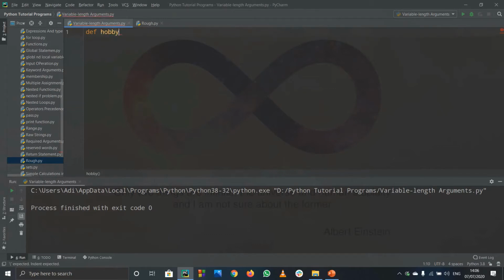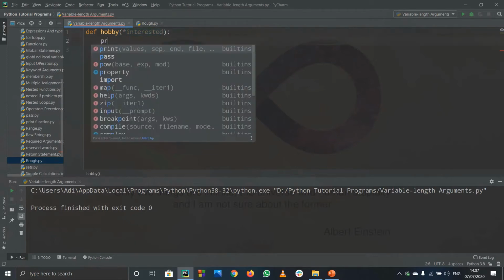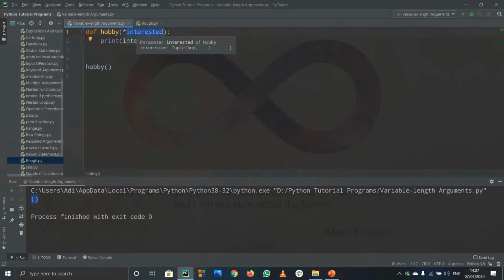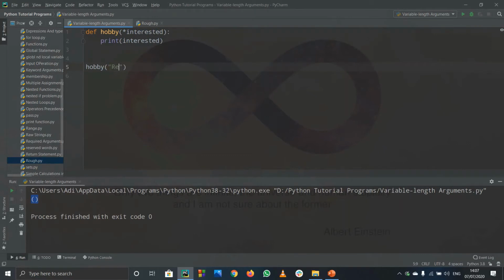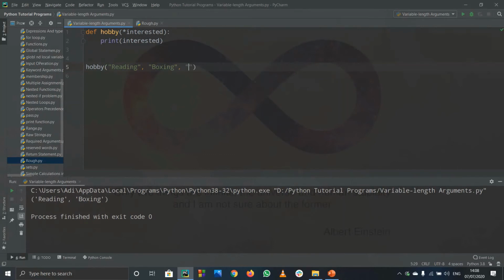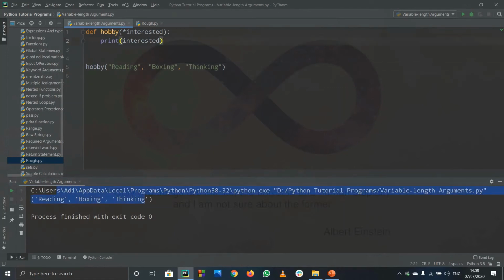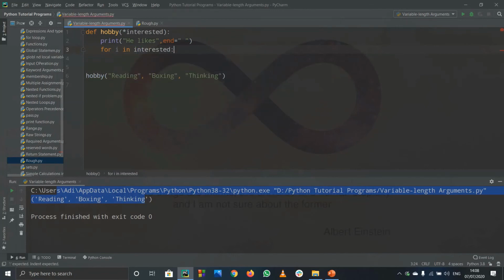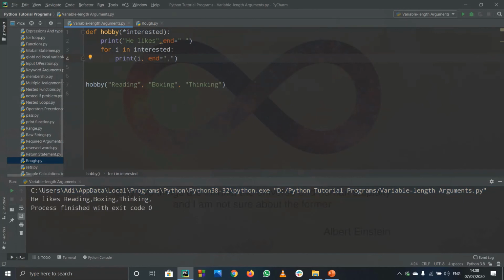#43-PYTHON TUTORIAL | VARIABLE-LENGTH ARGUMENTS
This video explains VARIABLE-LENGTH ARGUMENTS used in PYTHON to vary the arguments used in a function by using a tuple. Watch the video to know how!